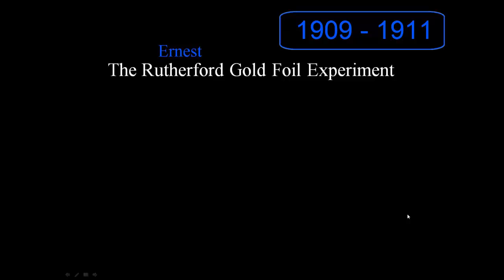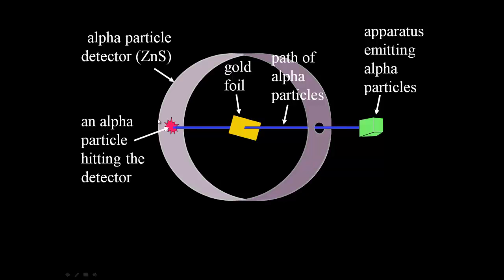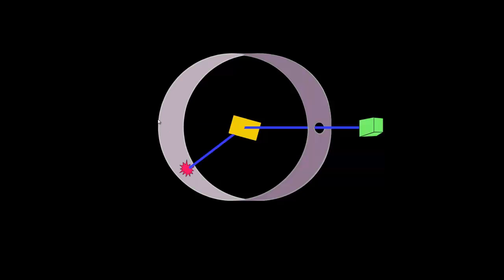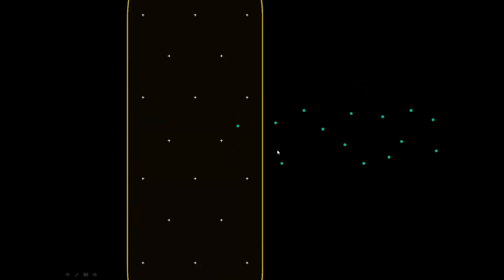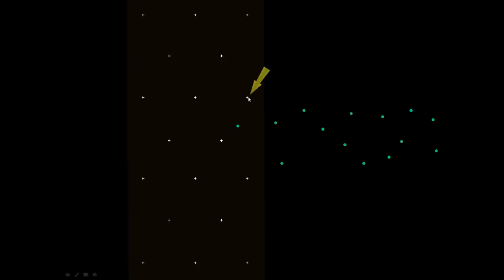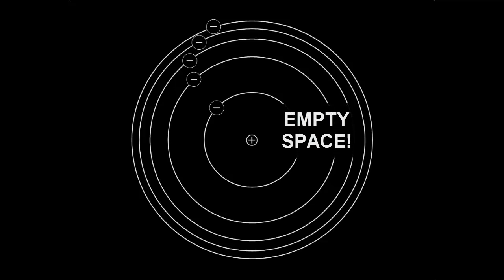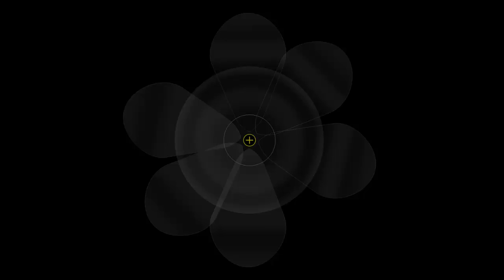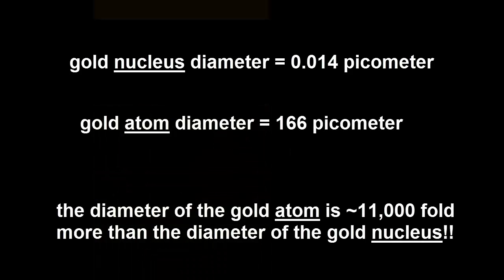Rutherford's Gold Foil Experiment, Explained — Discovering the Nucleus. Crash Chemistry Academy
Rutherford's (Geiger-Marsden's) discovery of the nucleus and the ideas that formed their hypothesis and the reformation of the atomic model from the results and its implications for further understanding of atomic structure

- Solution Stoichiometry Tutorial: How to use Molarity
- Stoichiometry
- Quantum Numbers
- Rutherford's Gold Foil Experiment, Explained
- Covalent Bonding Tutorial: Covalent vs. Ionic bonds
- Metallic Bonding and Metallic Properties Explained: Electron Sea Model
- Effective Nuclear Charge, Shielding, and Periodic Properties
- Electron Configuration Tutorial + How to Derive Configurations from Periodic Table
- Orbitals, the Basics: Atomic Orbital Tutorial — probability, shapes, energy
- Metric Prefix Conversions Tutorial
- Gas Law Practice Problems: Boyle's Law, Charles Law, Gay Lussac's, Combined Gas Law

—More on Rutherford's Gold Foil Experiment | Wikipedia—
"Rutherford performed his most famous work after receiving the Nobel prize in 1908. Along with Hans Geiger and Ernest Marsden in 1909, he carried out the Geiger–Marsden experiment, which demonstrated the nuclear nature of atoms by deflecting alpha particles passing through a thin gold foil. Rutherford was inspired to ask Geiger and Marsden in this experiment to look for alpha particles with very high deflection angles, of a type not expected from any theory of matter at that time. Such deflections, though rare, were found, and proved to be a smooth but high-order function of the deflection angle. It was Rutherford's interpretation of this data that led him to formulate the Rutherford model of the atom in 1911 – that a very small charged [7] nucleus, containing much of the atom's mass, was orbited by low-mass electrons.

Before leaving Manchester in 1919 to take over the Cavendish laboratory in Cambridge, Rutherford became, in 1919, the first person to deliberately transmute one element into another.[4] In this experiment, he had discovered peculiar radiations when alphas were projected into air, and narrowed the effect down to the nitrogen, not the oxygen in the air. Using pure nitrogen, Rutherford used alpha radiation to convert nitrogen into oxygen through the nuclear reaction 14N + α → 17O + proton. The proton was not then known. In the products of this reaction Rutherford simply identified hydrogen nuclei, by their similarity to the particle radiation from earlier experiments in which he had bombarded hydrogen gas with alpha particles to knock hydrogen nuclei out of hydrogen atoms. This result showed Rutherford that hydrogen nuclei were a part of nitrogen nuclei (and by inference, probably other nuclei as well). Such a construction had been suspected for many years on the basis of atomic weights which were whole numbers of that of hydrogen; see Prout's hypothesis. Hydrogen was known to be the lightest element, and its nuclei presumably the lightest nuclei. Now, because of all these considerations, Rutherford decided that a hydrogen nucleus was possibly a fundamental building block of all nuclei, and also possibly a new fundamental particle as well, since nothing was known from the nucleus that was lighter. Thus, Rutherford postulated the hydrogen nucleus to be a new particle in 1920, which he dubbed the proton."

Wikipedia contributors. "Ernest Rutherford." Wikipedia, The Free Encyclopedia. Wikipedia, The Free Encyclopedia, 25 May. 2016. Web. 27 May. 2016.